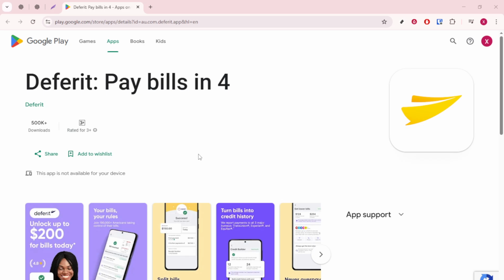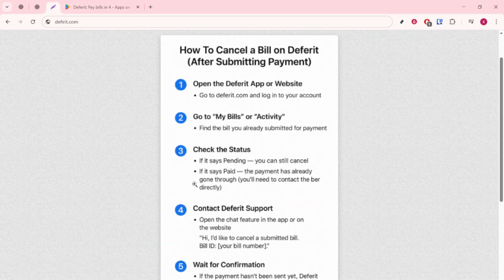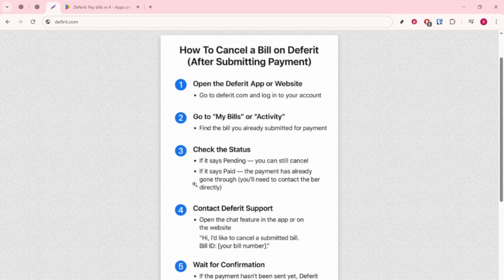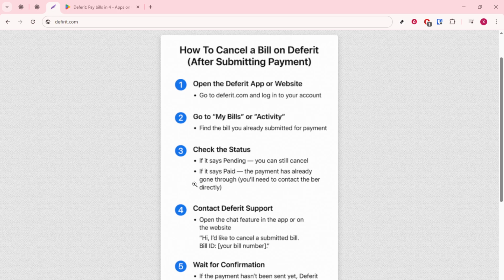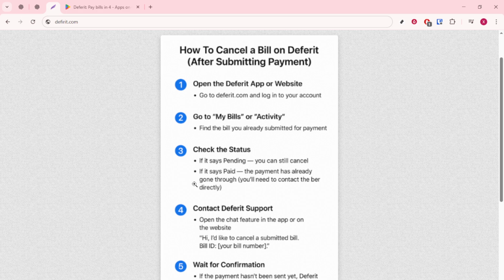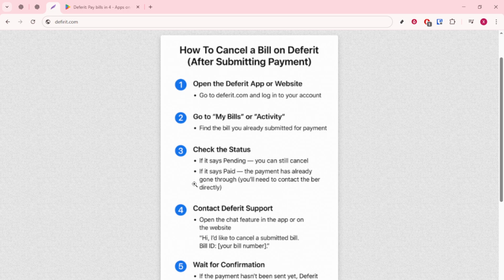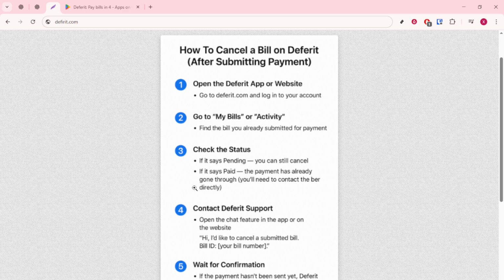How To Cancel A Bill On Deferit Pay After Submitting Payment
Learn how to cancel a bill on Deferit Pay after submitting payment in 2025! ⚡ This quick guide shows you how to stop or reverse a bill payment and contact Deferit support for assistance.